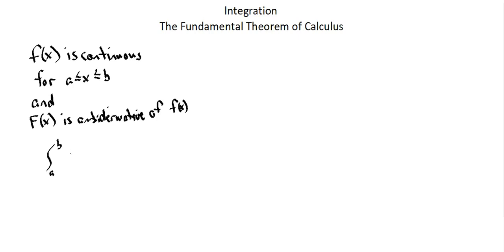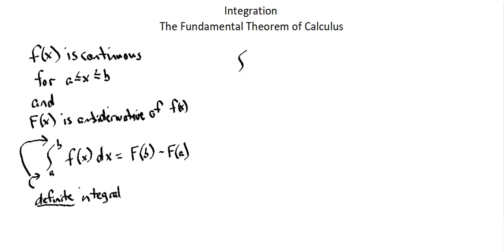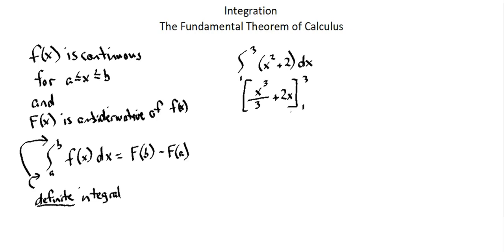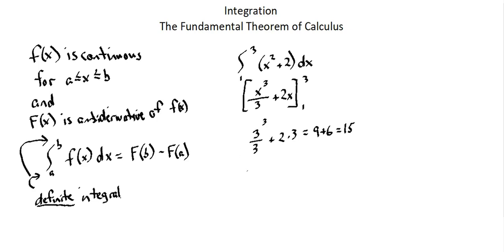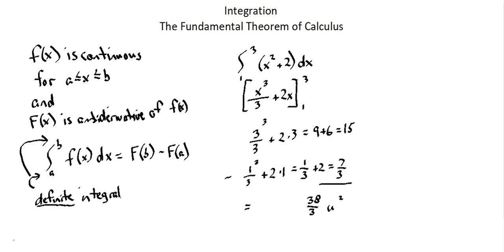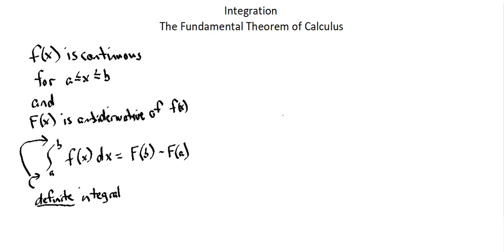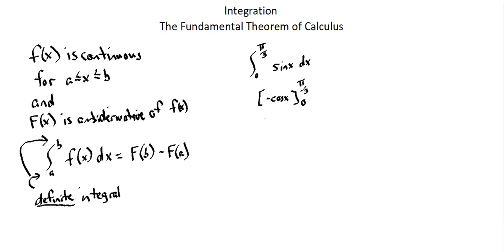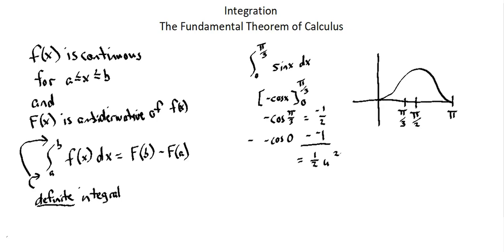Integral calculus: The fundamental theorem of calculus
IGCSE 0606 syllabus, theme 15, Differentiation and integration: evaluate definite integrals and apply integration to the evaluation of plane areas.